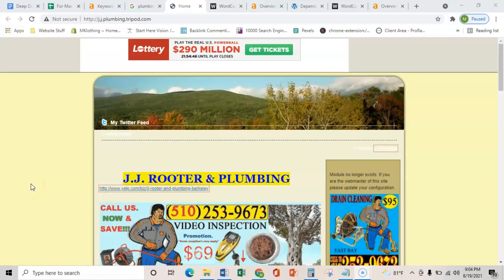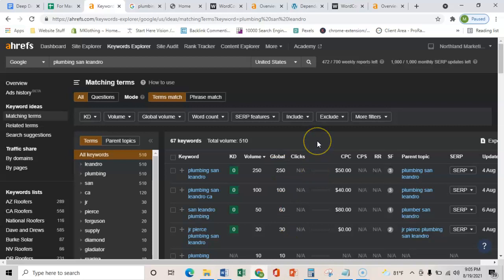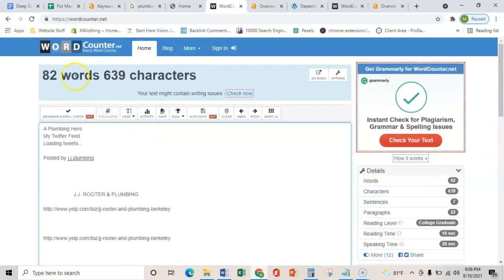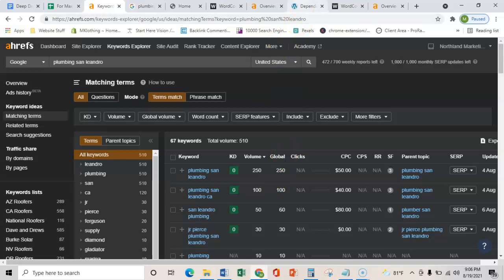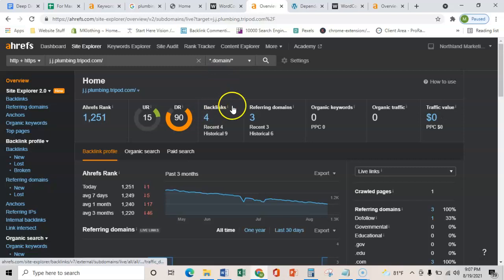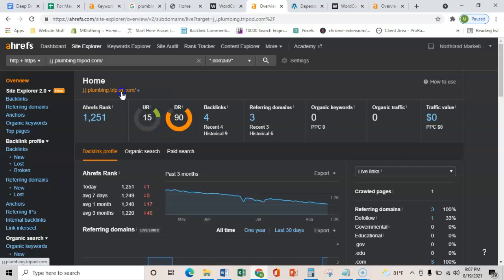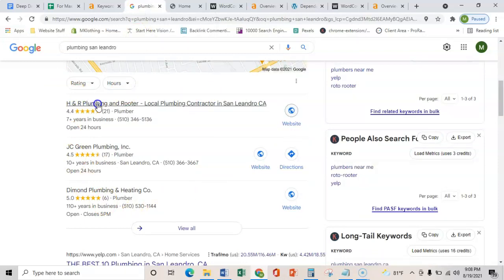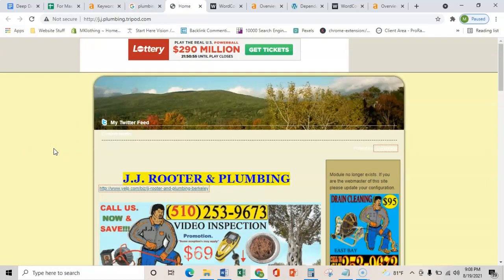J.J. Rooter & plumbing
Max helps J.J. Rooter & plumbing by showing them how to rank their website in Google in order to bring in more customers each month.